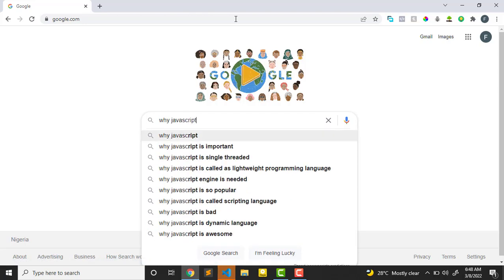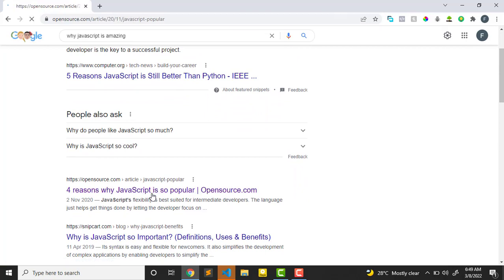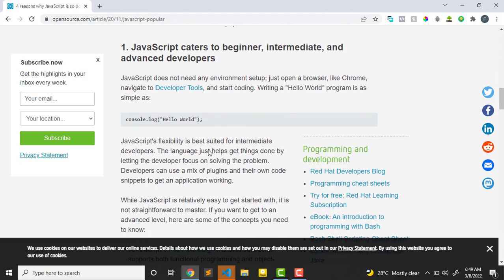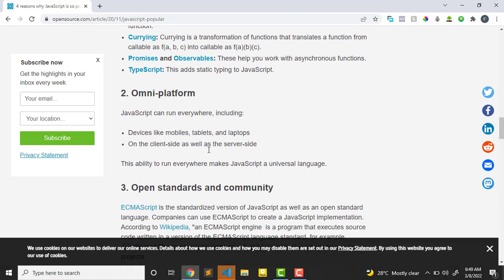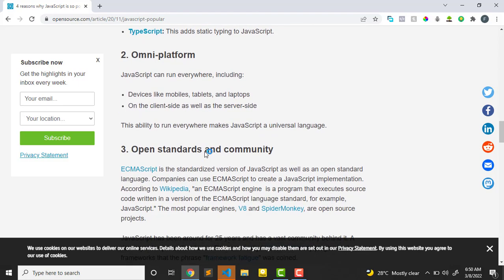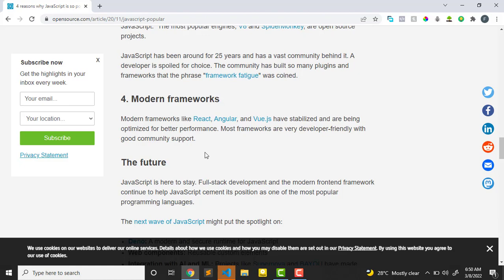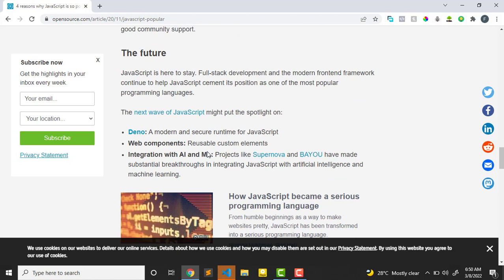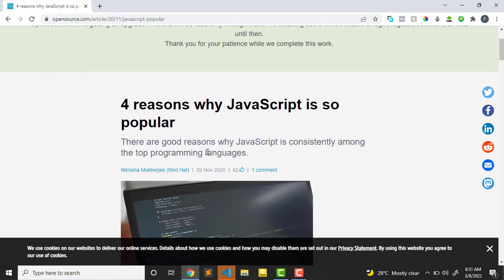01 JS Why You should Learn JavaScript